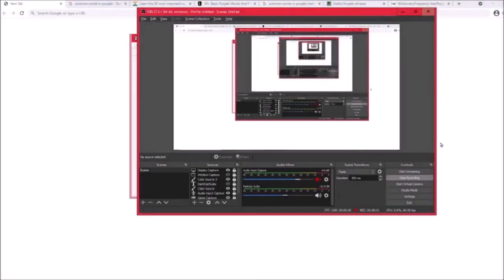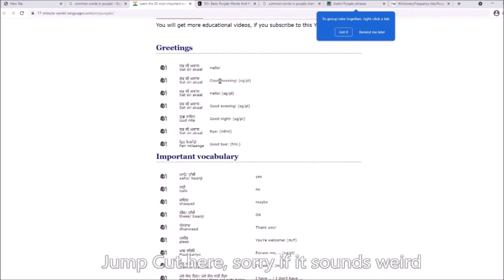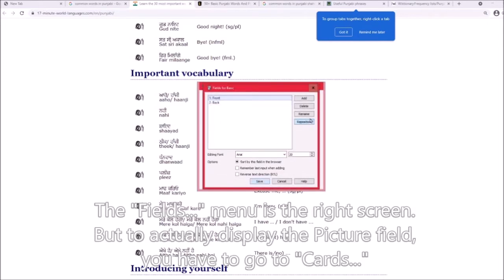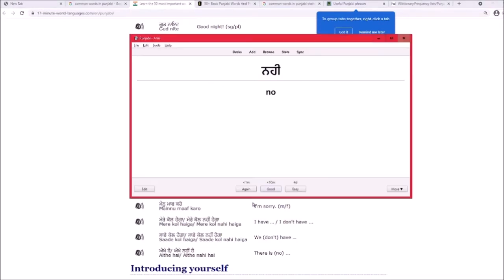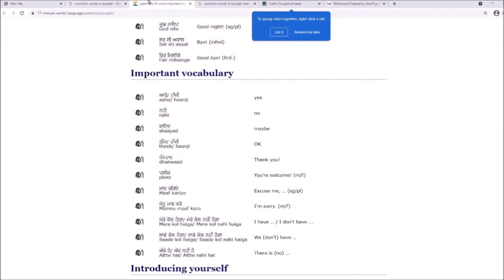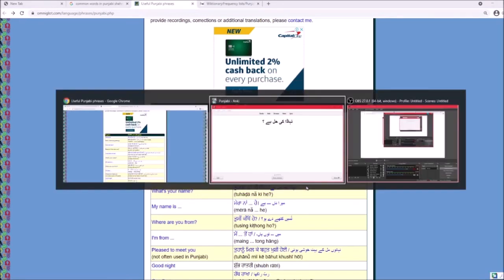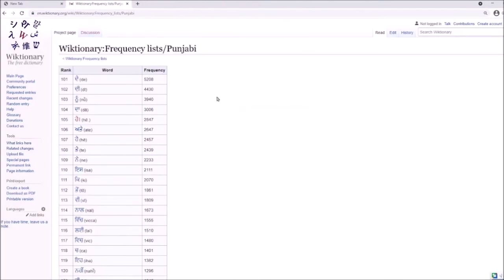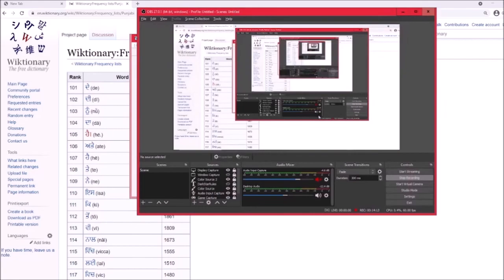Learn Vocab & Phrases with Anki for Punjabi! | Learn Punjabi with Tushar